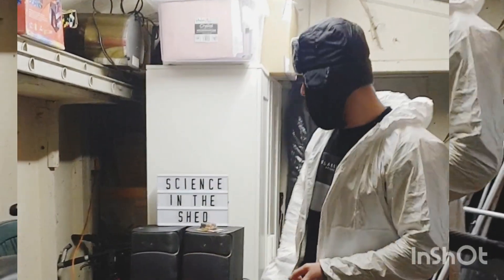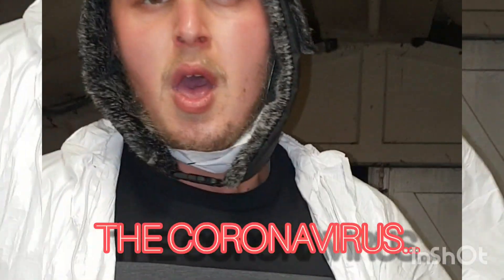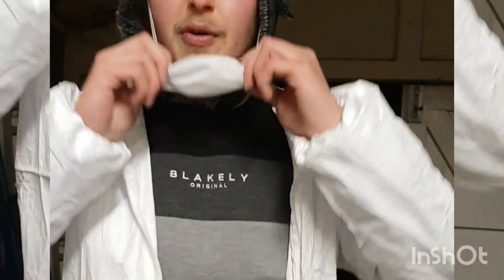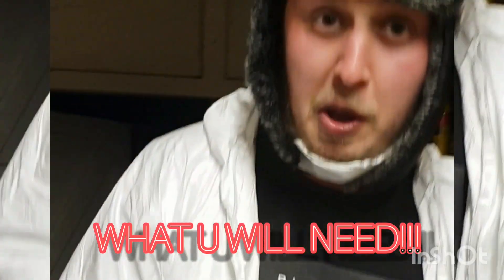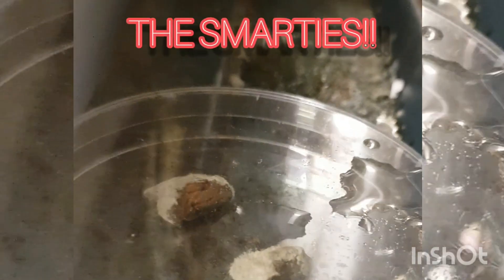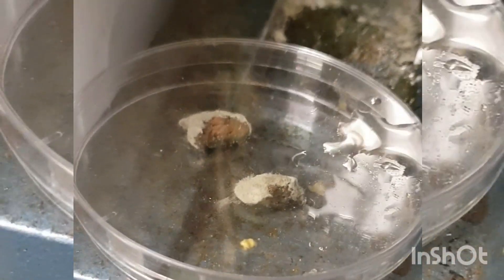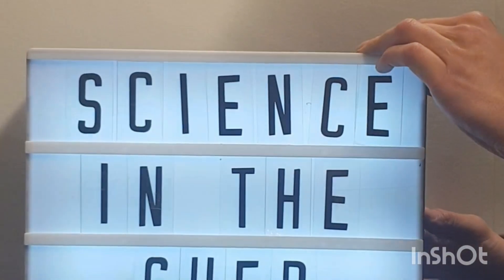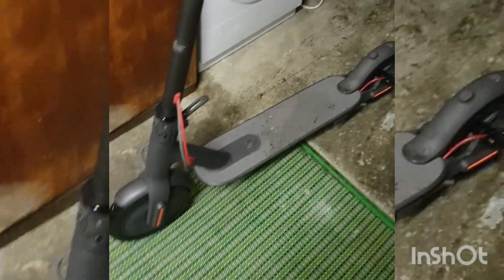THE CORONAVIRUS IN THE UK!! HOW TO BE 100% IMMUNE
The Coronavirus will spread to us one way or another, lucky your two favourite scientists know what to do...